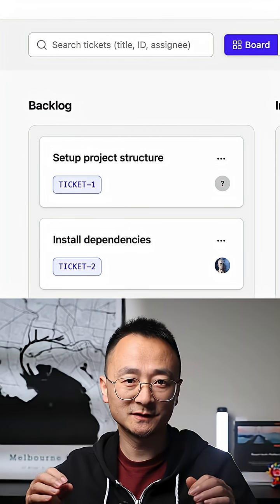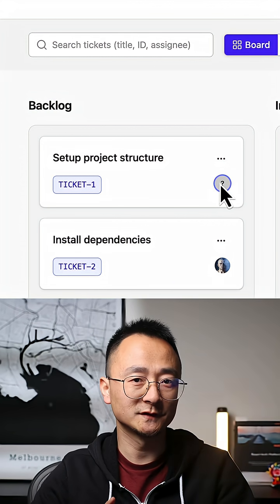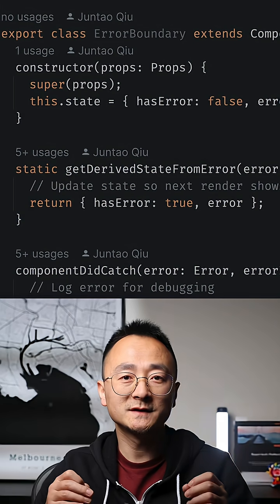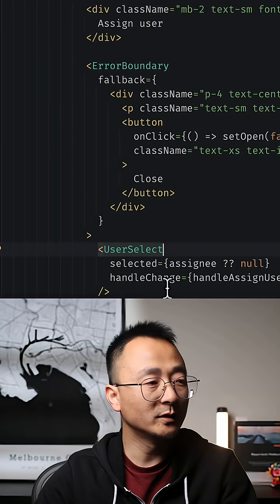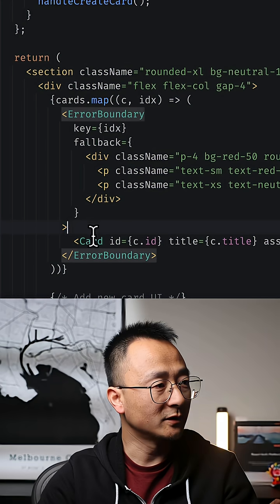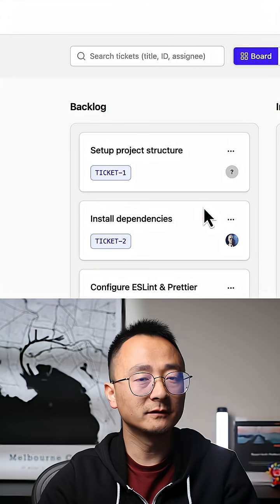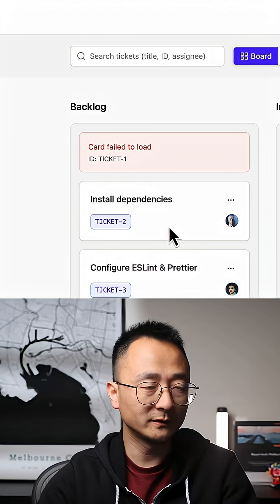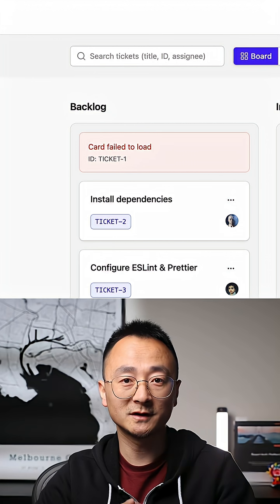How to Stop React Apps from Crashing (Error Boundaries Explained)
Your React app shouldn’t crash just because one component throws an error.
In this short video, I’ll show you how React Error Boundaries protect your app from total failure — by isolating errors and showing fallback UI instead of a blank screen.

💡 You’ll learn:

- Why unhandled JavaScript errors crash your entire app
- The system design principle behind isolating failures
- How to wrap critical sections with Error Boundaries
- Why this is essential for production readiness

This is a small but critical improvement that every production React app should have today.